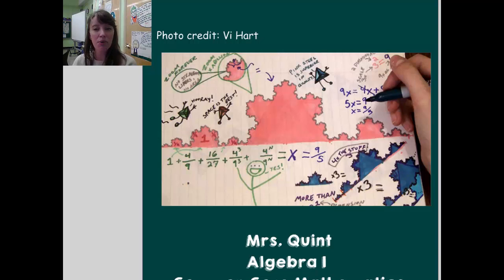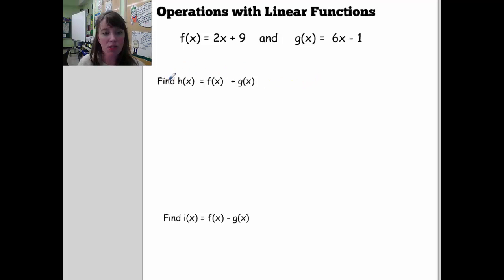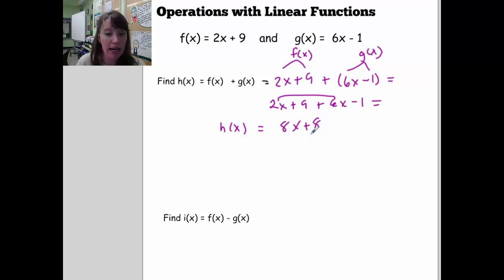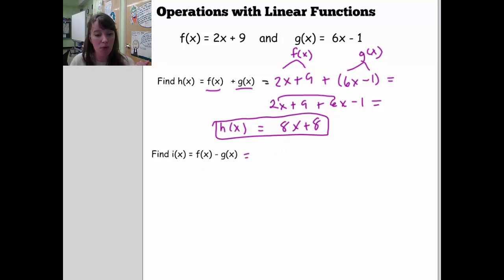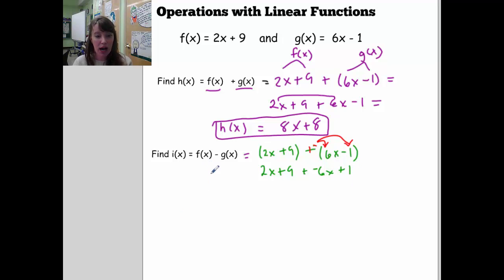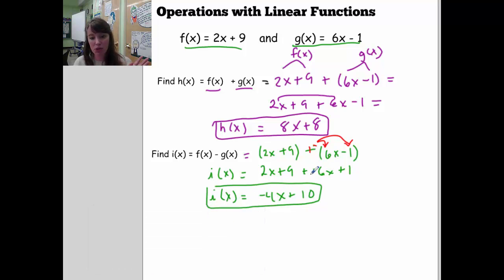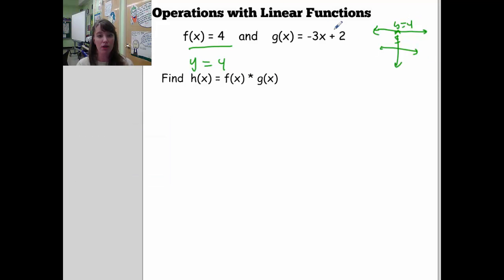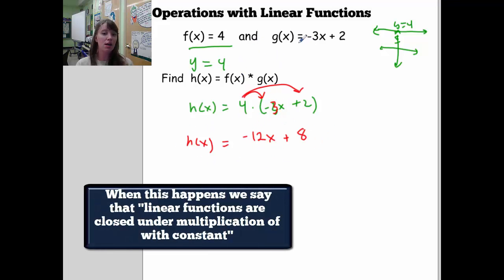Operations with Linear Functions